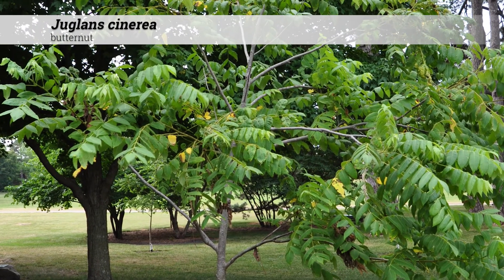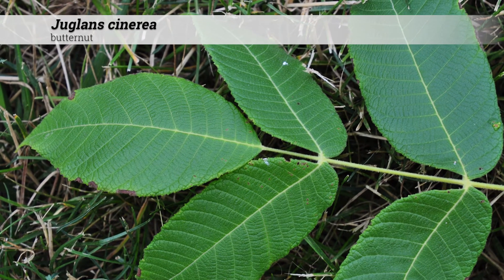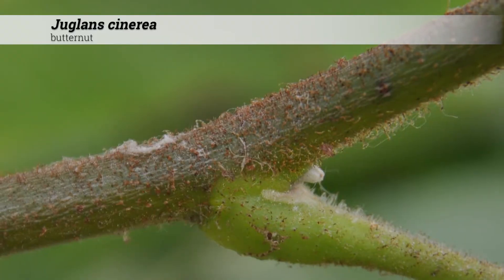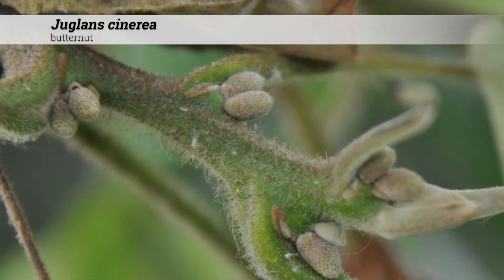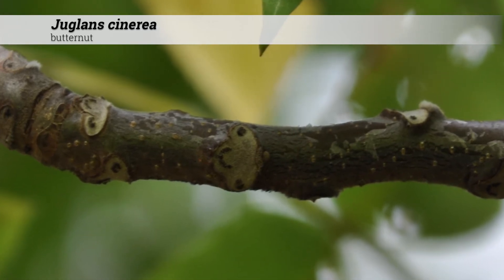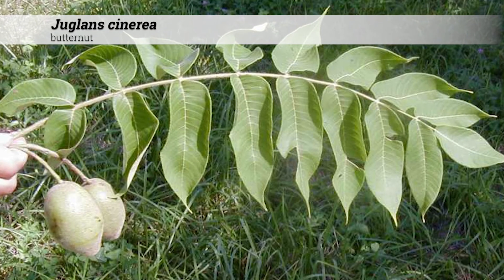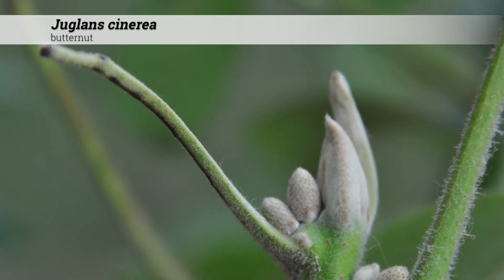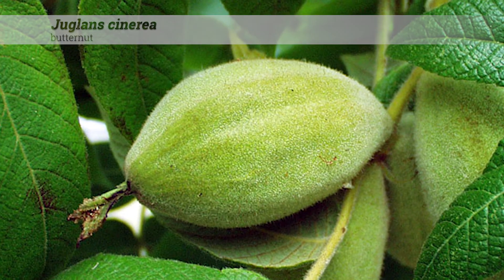butternut (Juglans cinerea)